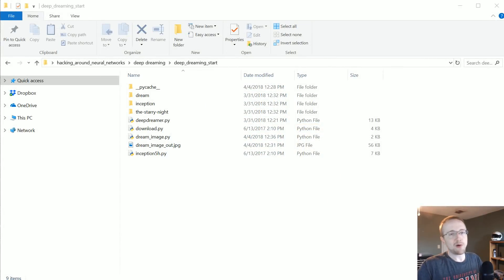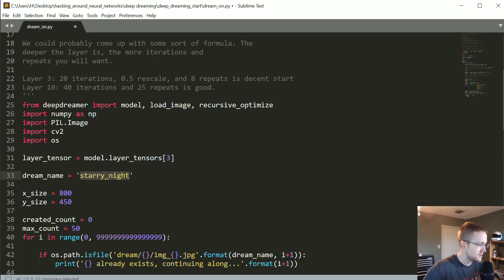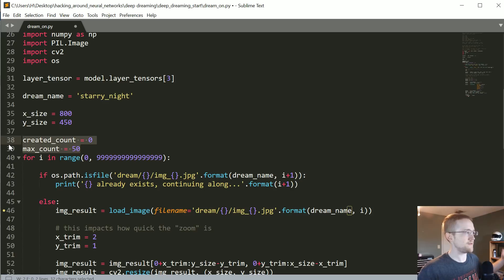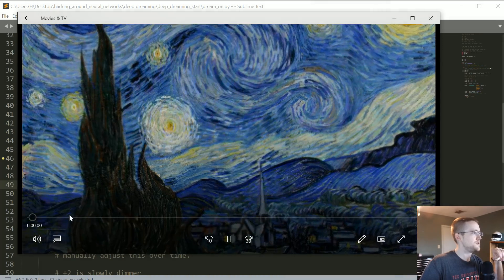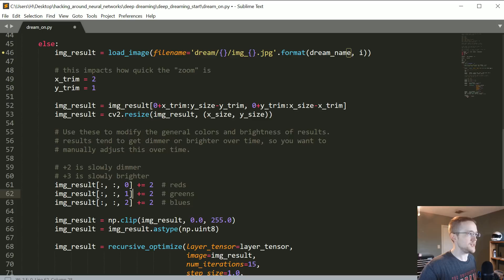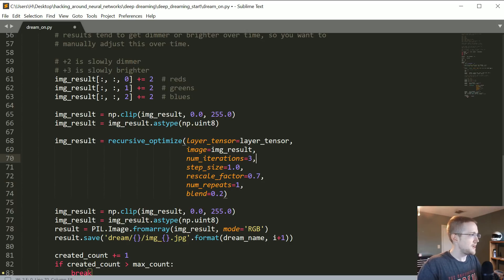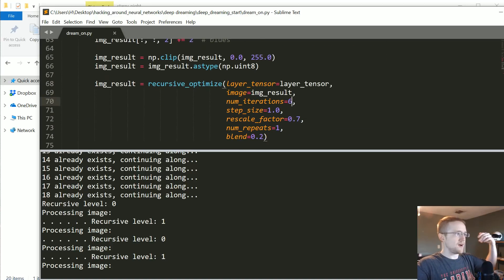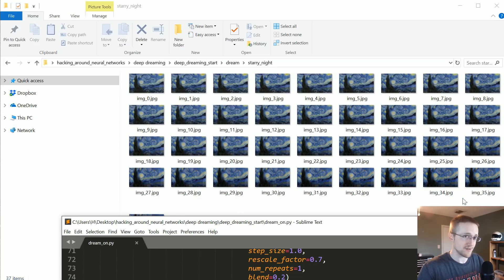Deep Dream Frames- Unconventional Neural Networks p.8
In this Tutorial, we cover the idea of taking deep dream images, and using them as frames in a video.